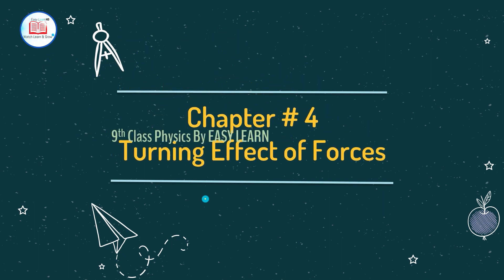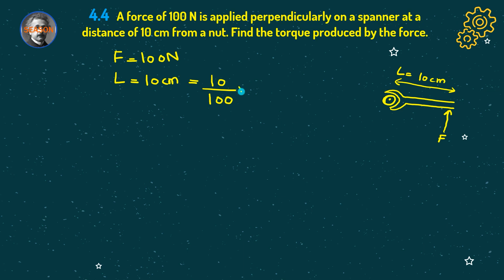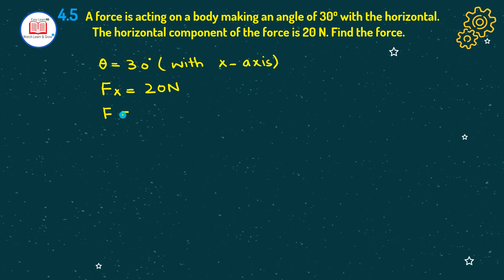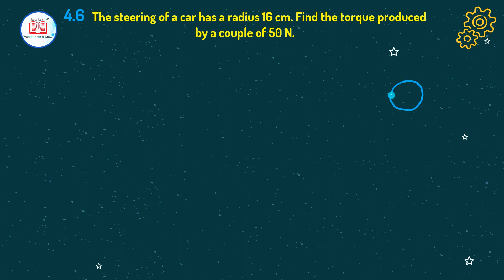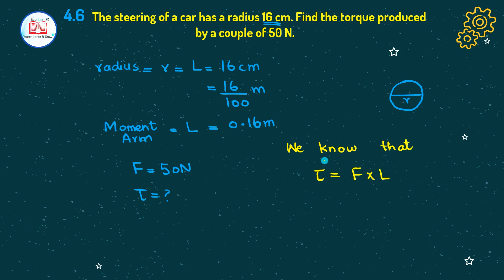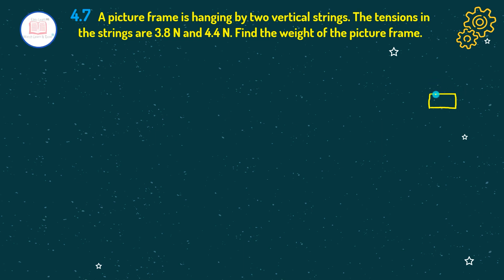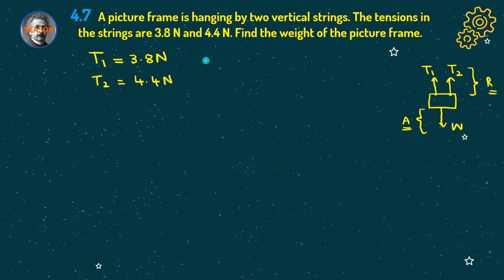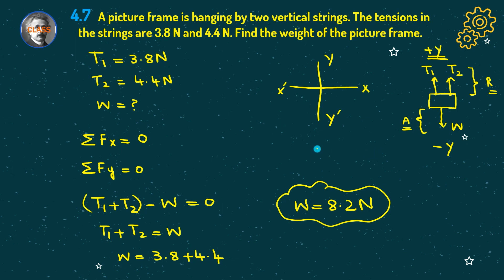Exercise Problems (4.4 to 4.7) || Part-2 || 9th Class Physics || Chapter 4 | Episode 89 | Easy Learn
This lecture consists of the following concepts:
Terms associated with motion
Turning effect of forces
Couple
Torque
Vectors
Scalars
Rigid Body
Axis of Rotation
Torque
Tuning effect of force on the spanner
Line of Action of Force
Axis
Couple
Centre of mass
Moment arm
Like parallel forces
Unlike parallel Forces
Principle of Moments
Clockwise Moment
Anticlockwise Moment
Balanced forces
Unbalanced Forces

Contents of this video:

00:00 - Introduction to lecture
00:25 - Numerical # 4.4
03:01 - Numerical # 4.5
06:02 - Numerical # 4.6
09:58 - Numerical # 4.7
14:46 - Closing of lecture